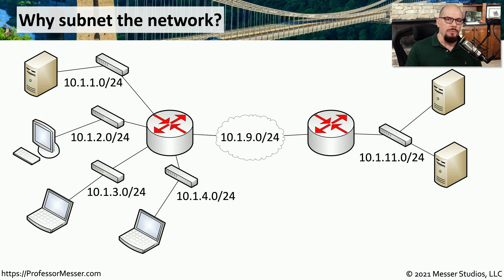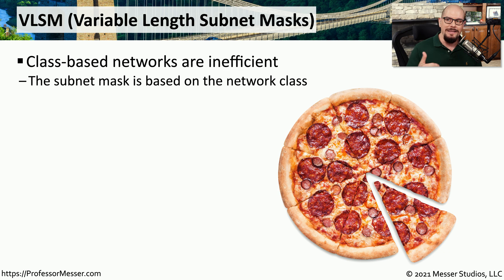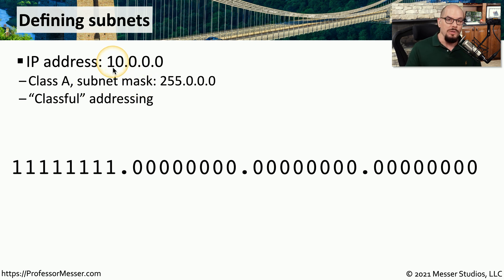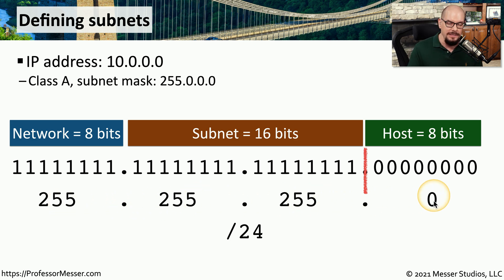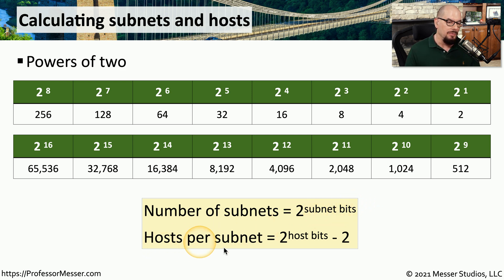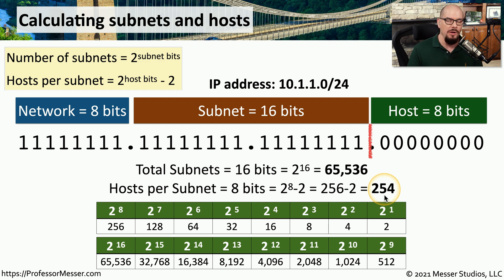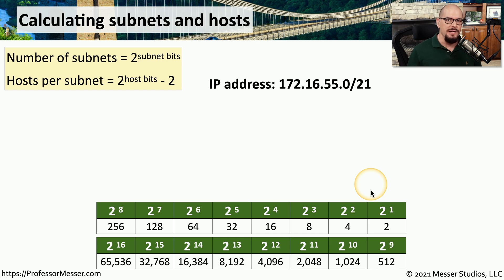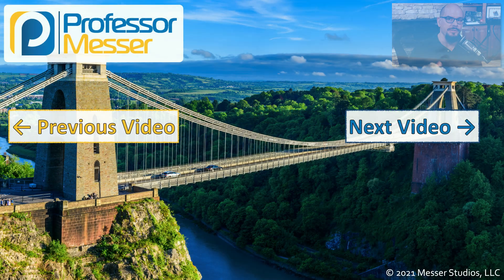Calculating IPv4 Subnets and Hosts - N10-008 CompTIA Network+ : 1.4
Before you can use a shortcut to calculate subnet values, it’s useful to understand the binary math. In this video, you’ll learn how to calculate the important values of an IP subnet based on the IP address and subnet mask.